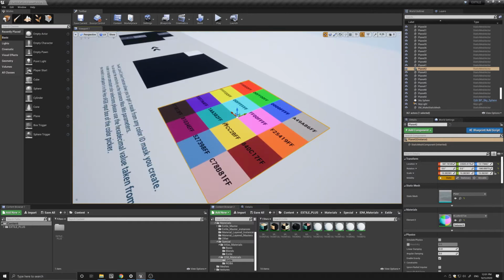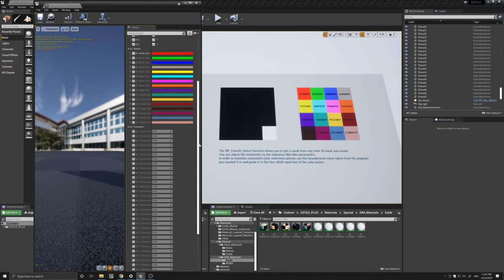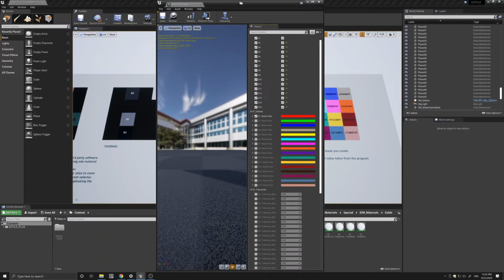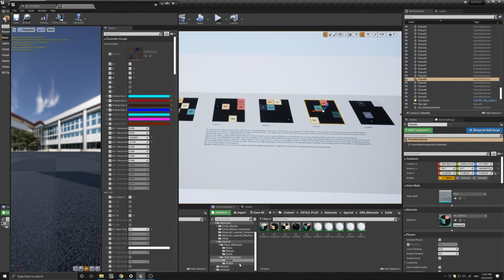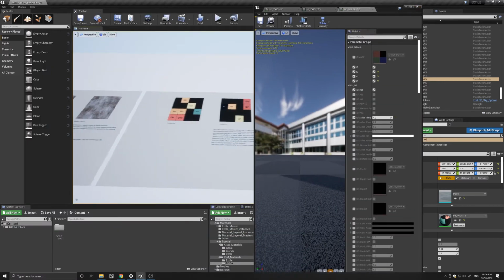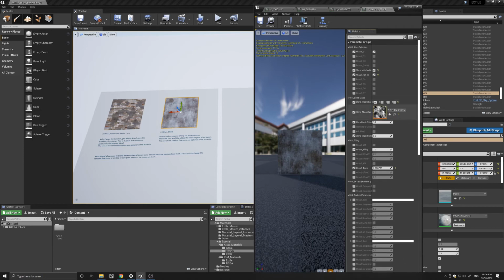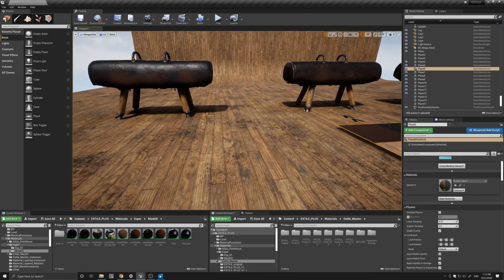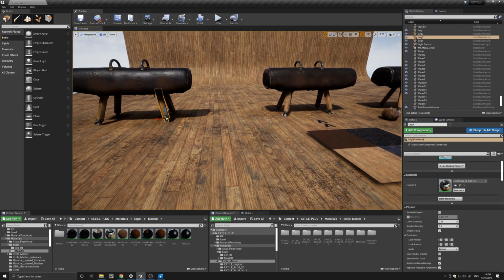EXTILE PLUS - Unreal Engine Color ID Mask Materials (any color)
A run through of the new Color ID mask function and materials in EXTILE PLUS V1.4 which allows you to add sections of a texture atlas on any part of your mesh based off a color ID mask. (The color ID mask works with any color selection.)

EXTILE was created to eliminate the ugly repetitiveness associated with tiling textures. Using random noise algorithms it can eliminate repetitiveness in both geometric and organic type textures. EXTILE PLUS is the more powerful version of the original EXTILE . It now allows you to create many surface effects that would otherwise require more complicated workflows giving you endless possibilities with just one material and one texture set.